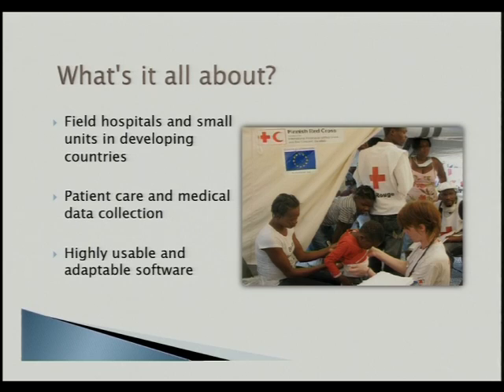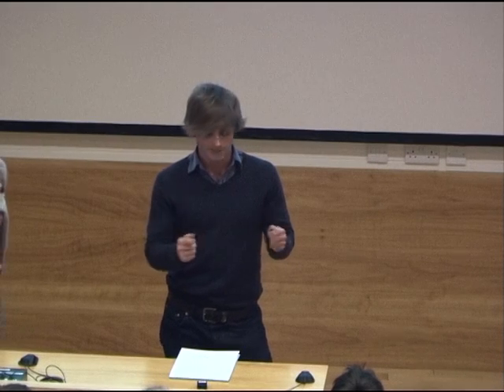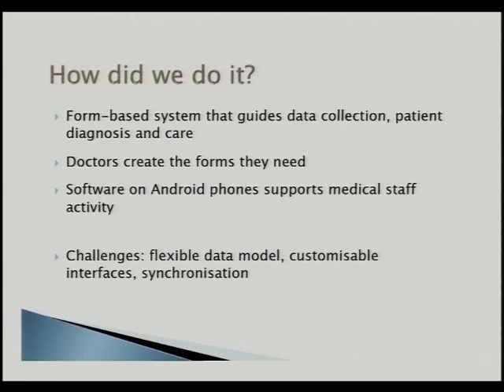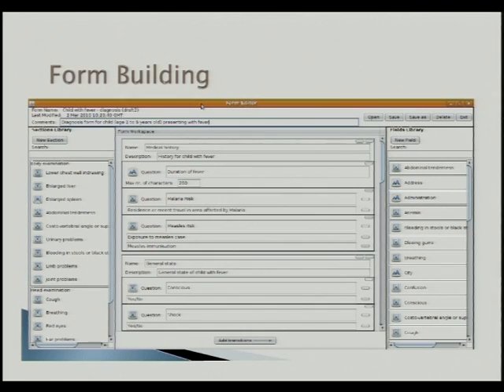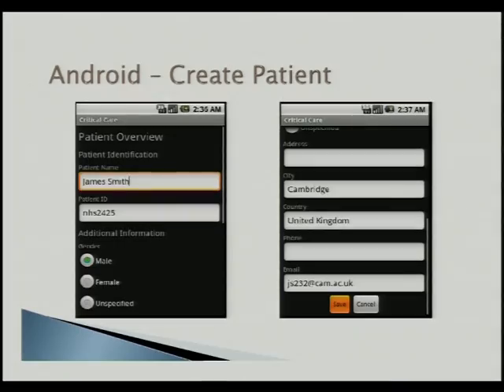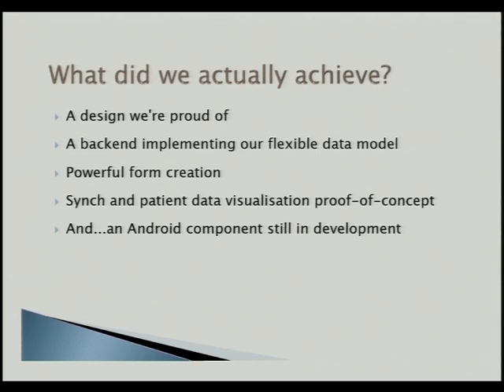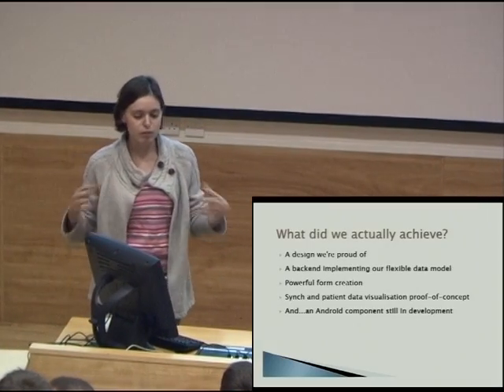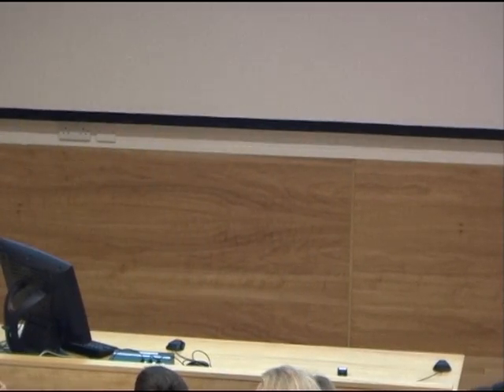Group Projects 2010 - Group Bravo - Critical Care for the World